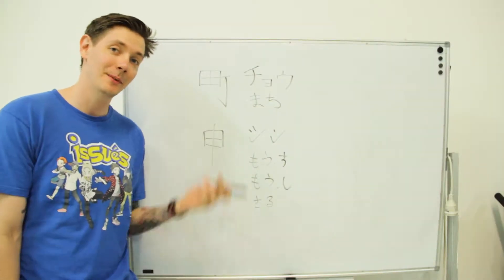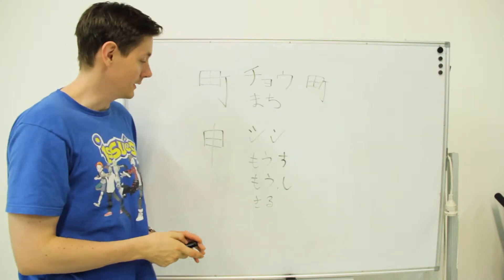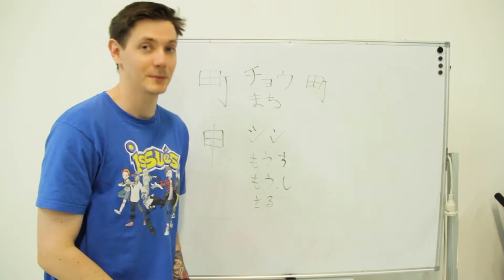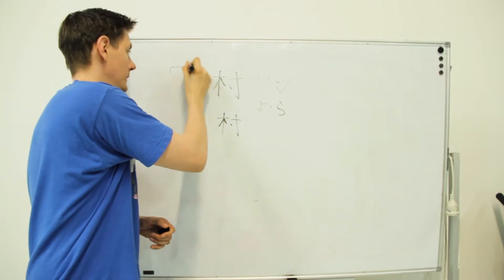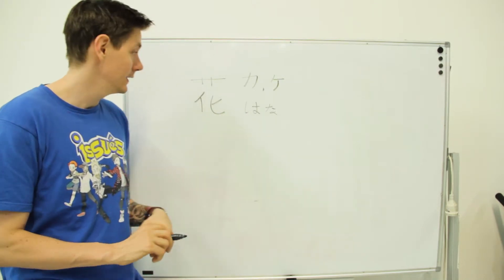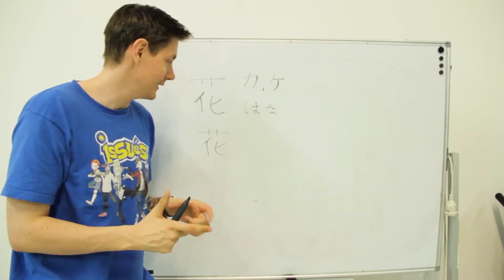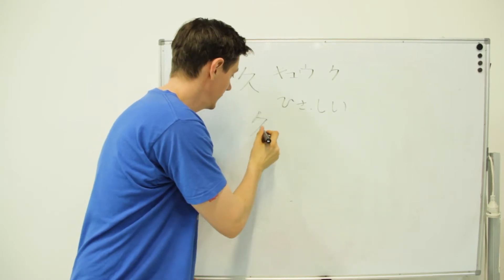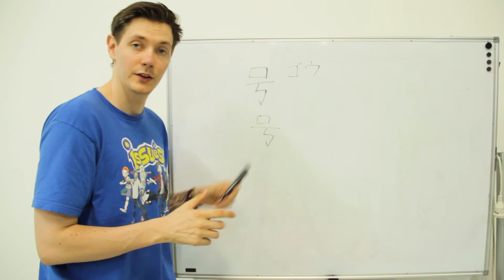DAY 11 - 164 - 169 KANJI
Join us to learn 6 new Kanji, including the Kanji for Blood, Flower and Town. Let's study Kanji!!!